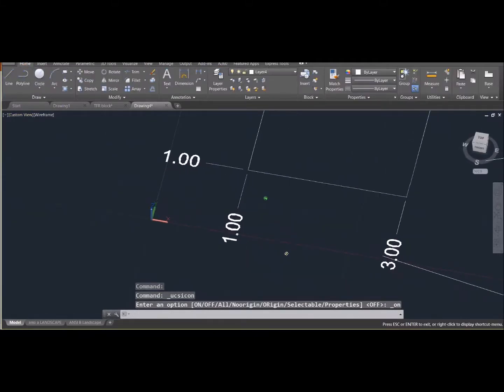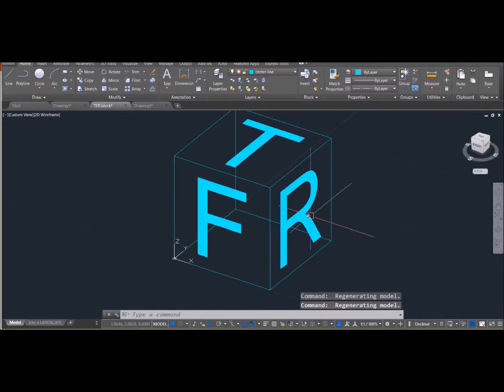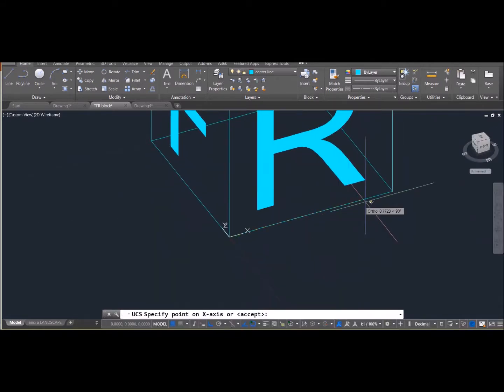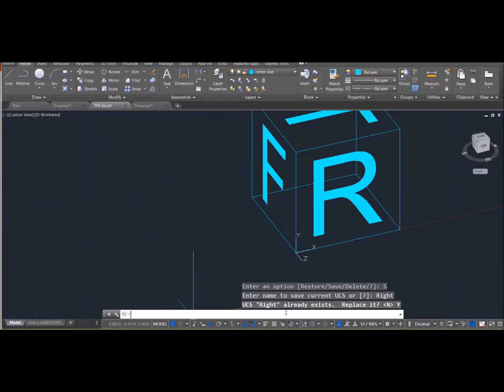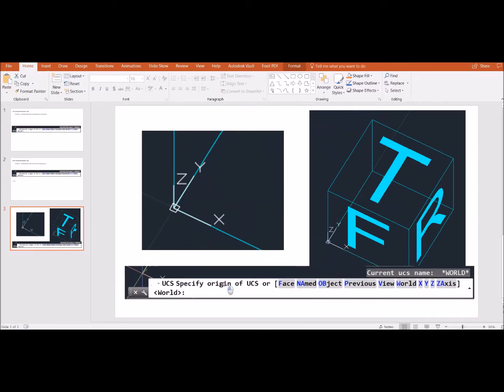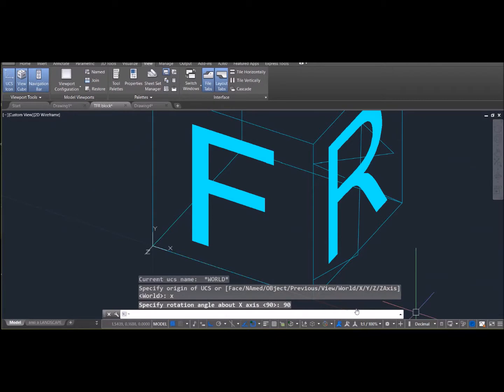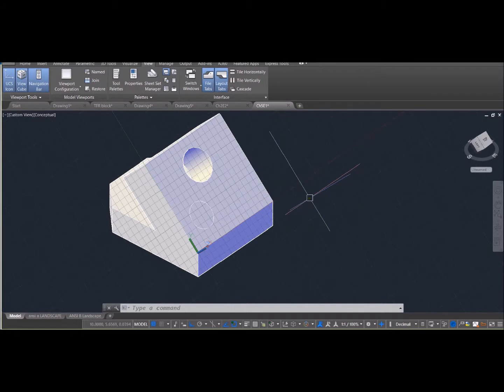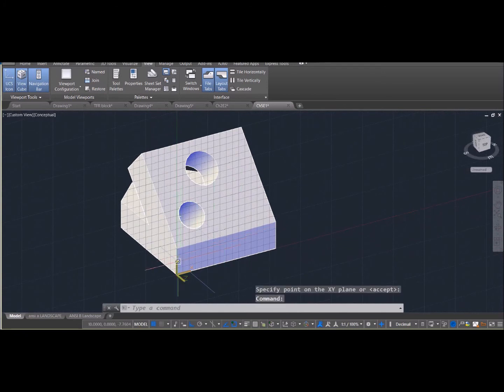AutoCAD UCS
How to use and move the UCS (User Coordinate System)